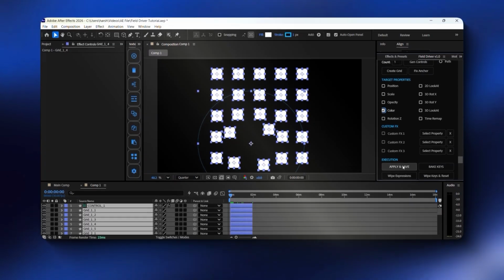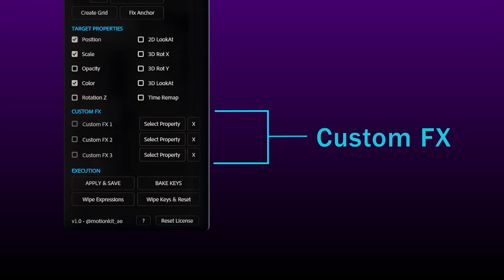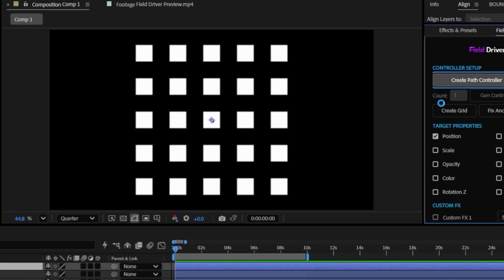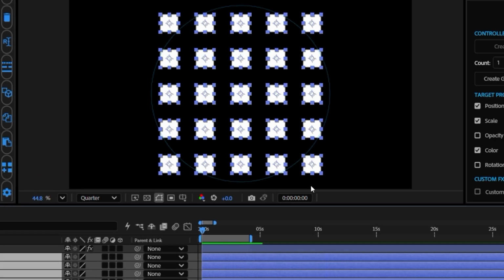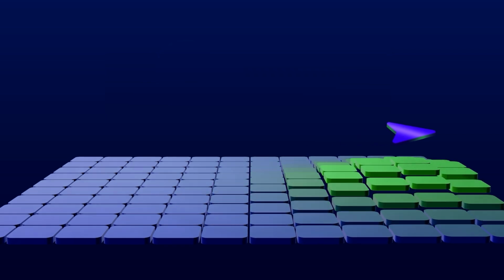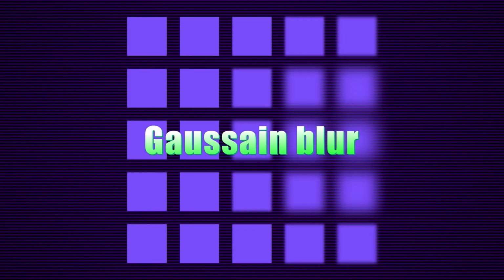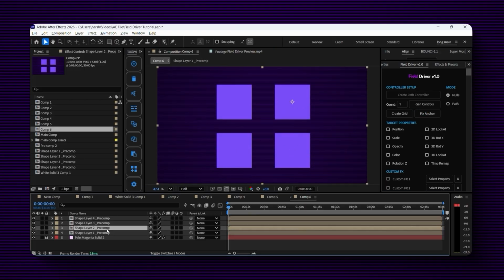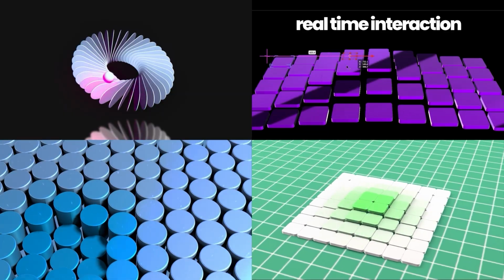Field Driver Quick Tutorial For begineers | Advanced Proximity Animation Tool for After Effects 🚀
Stop keyframing. Start driving.

Field Driver is an advanced automation tool that completely eliminates the need for manual keyframing when creating complex, multi-layer animations. By linking layer properties to "Field Controllers" (Nulls or Paths), you can drive animation dynamically based on distance.

Whether you are building a complex UI, a motion graphics background, or a particle-style grid, Field Driver creates organic, reactive motion in seconds.

⚡ What Is Field Driver?

Field Driver is an automation tool for After Effects that lets your layers react to a controller.

Instead of animating every object manually, you can drive animation based on:

◆ Distance from a controller
◆ Null-based triggers
◆ Path-based triggers
◆ Position, Scale, Opacity, and Rotation
◆ Color control
◆ Time Remapping
◆ 3D LookAt direction
◆ Custom FX

Build once. Move the controller. Let the animation react.